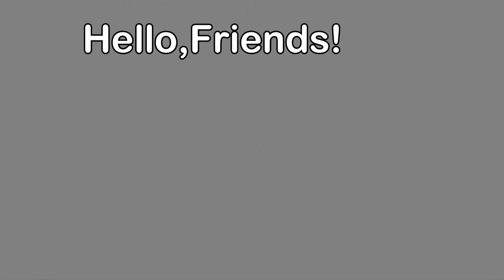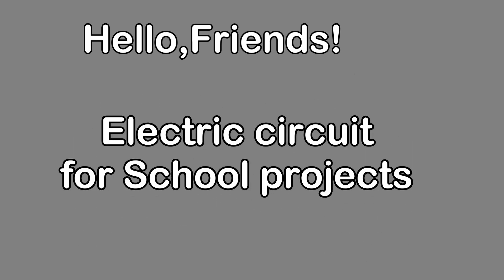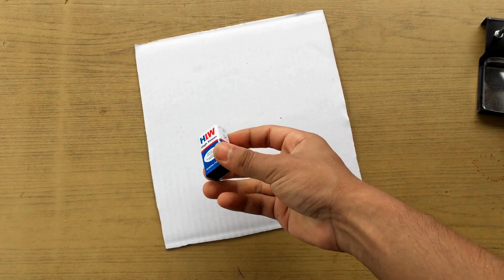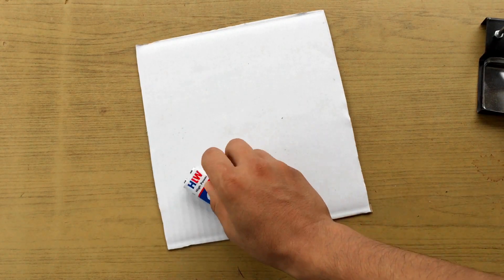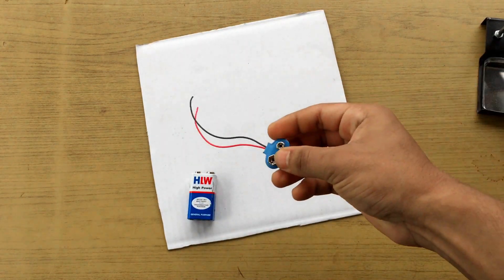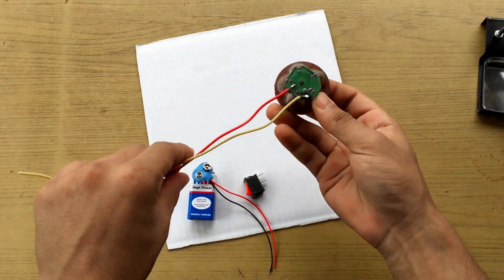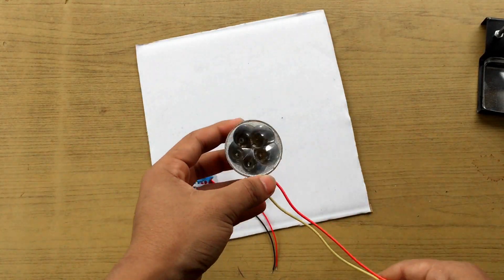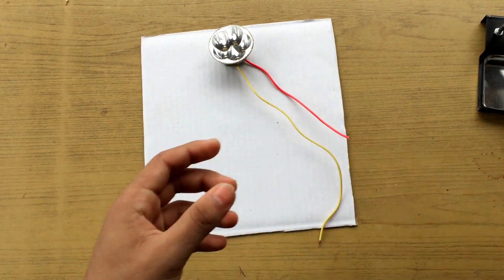Simple electric circuit for school students / Simple School science project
how to make a simple electric project for School Projects/Simple Electric Circuit projects.

               This is a simple Video of making Electric circuit for school projects. you can make this project for School Science Exhibition .This is a simple electric Circuit project for mainly 6-7 class Students.

my video is only related to creativity. I always  upload informative videos . I also upload experimental videos. so, all if you are interested in these things and if you are interested to learn creative things then please SUBSCRIBE this channel and also hit the bell icon 🙏🙏 and click the lick button👍it will motivate me to upload more informative, useful and entertaining videos.

                   thank you all for your supports and keep supporting this channel.

how to make simple electric project for school , simple science project for school students
Working Model school science project
How to make a working model school science project
6 class students project
Science Experiment working Model
Science exhibition